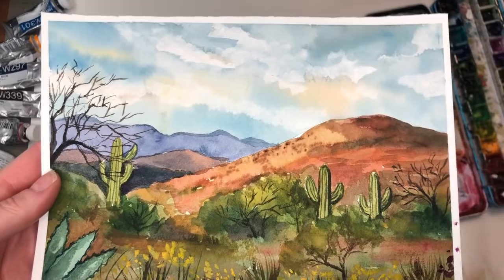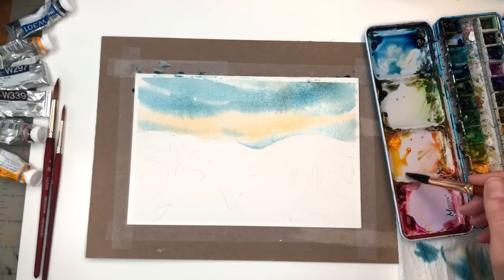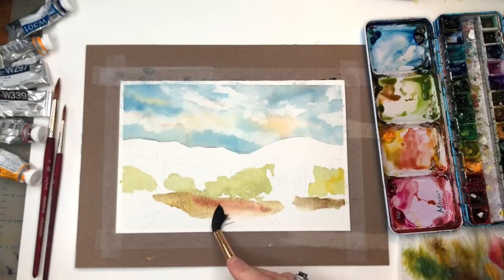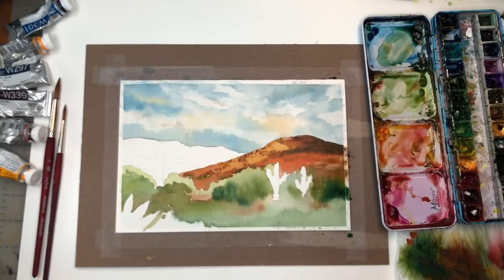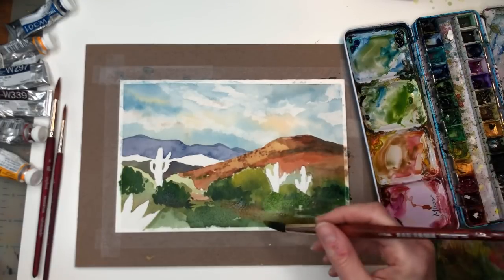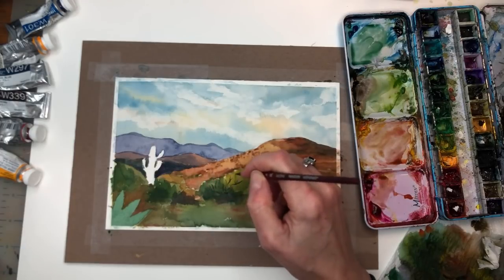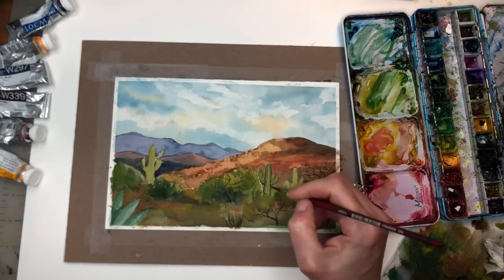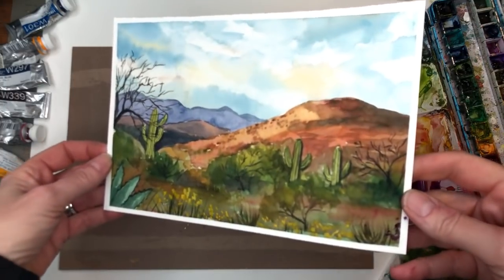Watercolor Southwest Landscape Tutorial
Hey guys here is another fun Landscape tutorial- its a bit long but I go through it step by step - if your looking for the traceable and ad- free videos consider joining my Patreon I also have exclusive videos every Thursday as well.

Supplies: Supplies:
Holbein watercolor: Prussian blue,peacock blue, black, white , quinachradone magenta, vandyke brown, olive green, cadmium yellow deep,
 Princeton  no. 4 & 8 long round"velvet touch,  Princeton no. 12 Neptune brush
white gouache

Ellen